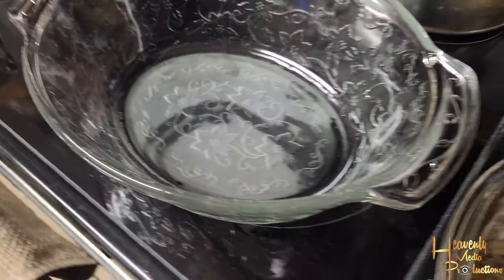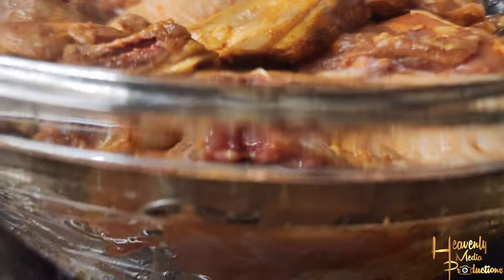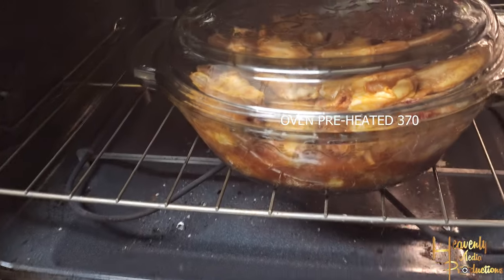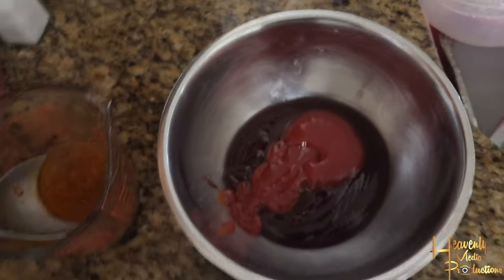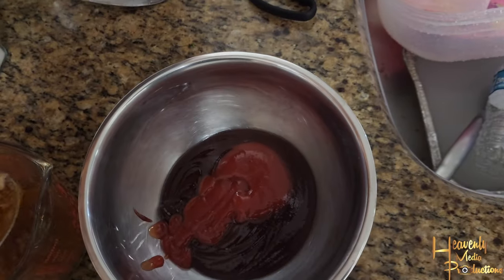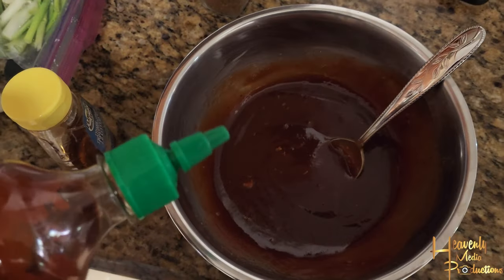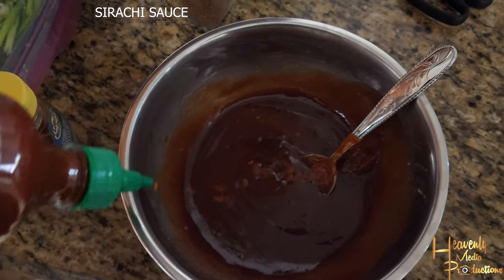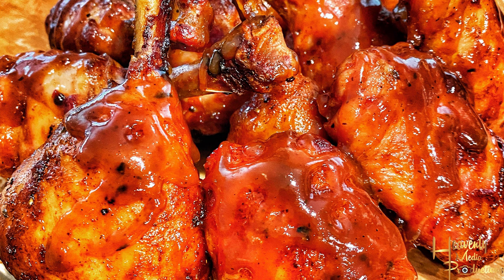BBQ Chicken| Heavenly Media Productions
Making BBQ chicken with Jr using a specialty homemade sauce

Shot and Edited by Heavenly Media Productions